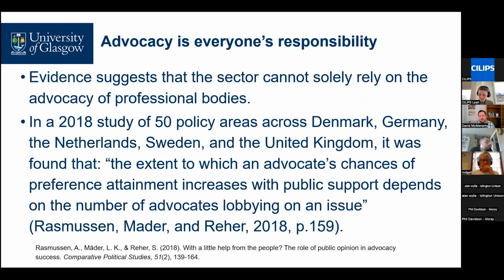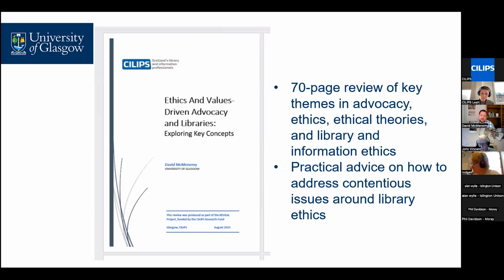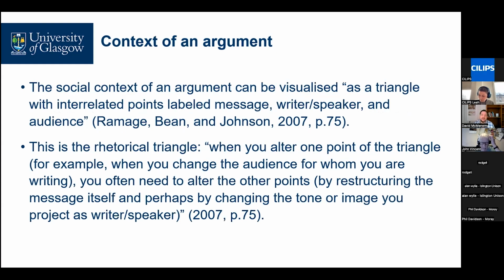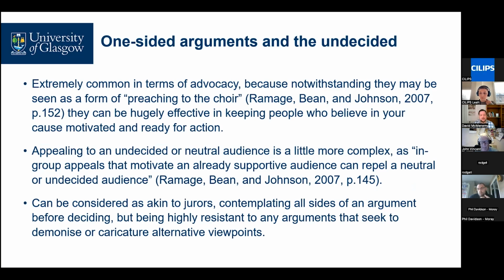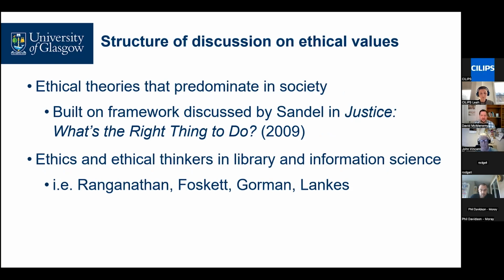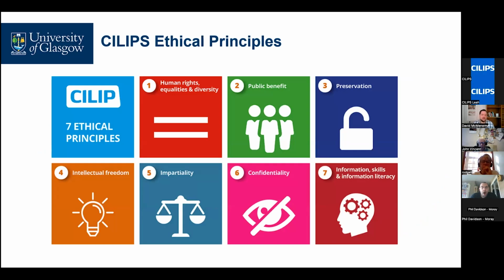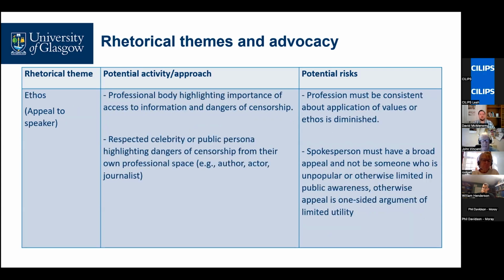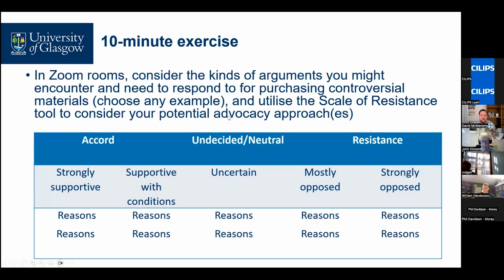Introducing the REVEAL Project: supported by the CILIPS Research Fund Workshop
CILIP members joined us as we welcomed Dr David McMenemy, a recipient of the 2022 CILIPS Research Fund, to share the outcomes of the REVEAL project. Dr McMenemy takes the audience through the toolkit, literature review, resources, and the project's intended purpose and use, before opening up for an informal Q&A session.

The REVEAL project (Reinforcing Ethics and Values for Effective Advocacy for Libraries), led by Dr McMenemy at the University of Glasgow, sought to consider effective advocacy for library and information services through the lens of the ethics and values of the profession and what the practising of these values on a day-to-day basis across the profession contributes to society.

With the key aim to enhance and encourage a collective advocacy across the profession and wider society through the provision of an accessible learning framework for library and information ethics and values, in the form of a set of continuing professional development tools, the result of this research has been an incredibly thorough bank of materials, to be accessed and used by those at any stage in their LIS career. We are delighted that this project has come to such a motivating and productive conclusion, and that we can now invite Dr McMenemy to talk us through the resources and their intended use.

The key driver of the REVEAL project is the premise that the “why” of what libraries do every day and the ethical values that underpin that work is fundamental to an effective advocacy strategy for the profession. The project has been designed to help to disseminate those values as widely as possible: to stakeholders within the library profession and for those in government, local government, and wider civil society who support the missions of libraries and could be interested in utilising a values-based approach to their own advocacy for library services.